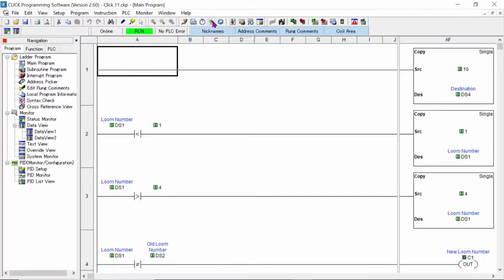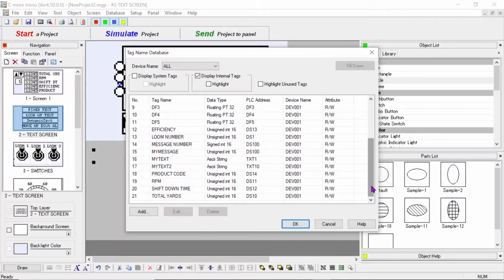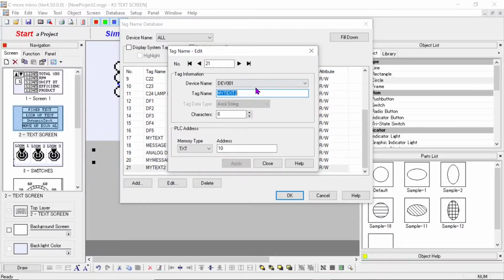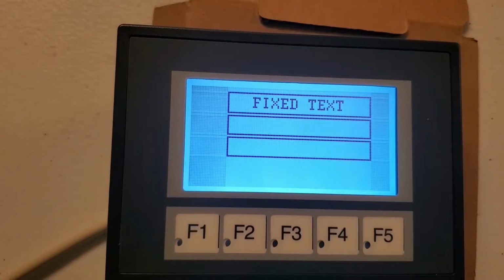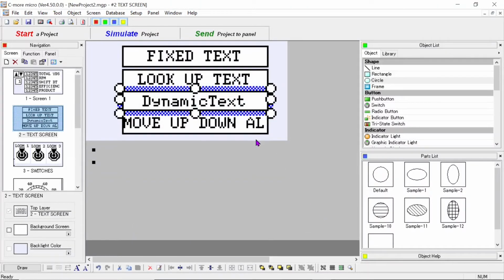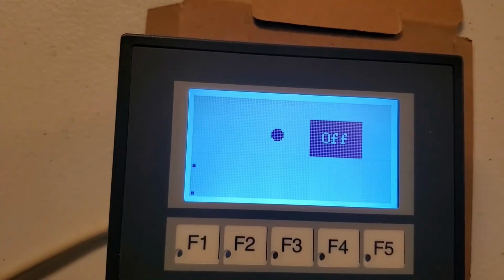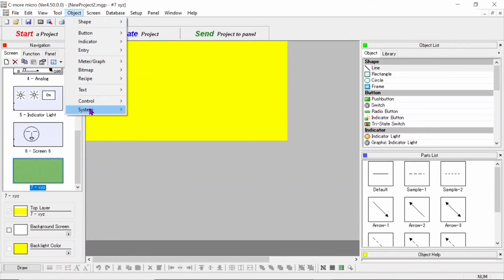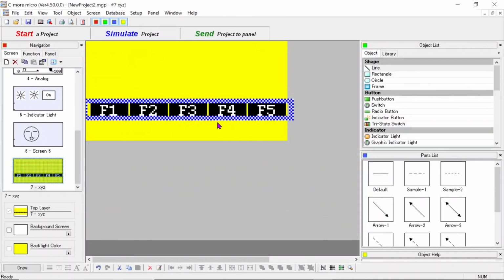C-More Micro, (CLICK 12) The rest of the details.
Scrolling Text, Pushbuttons and switches, Screen selection, embedded data string